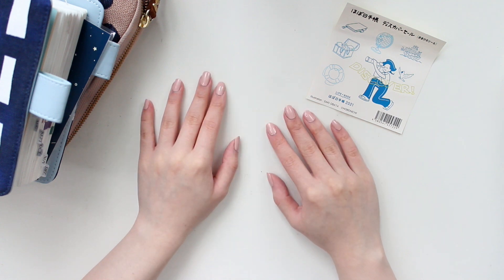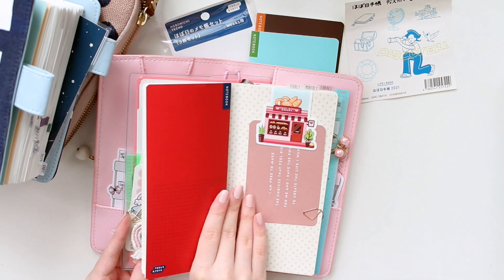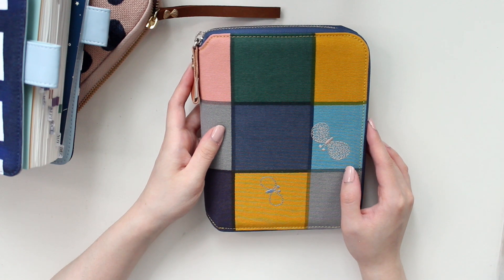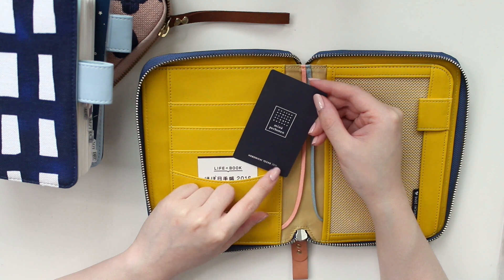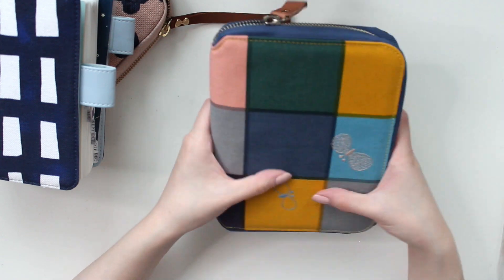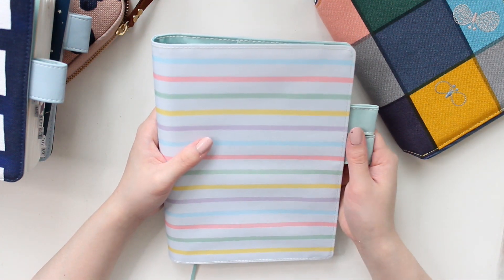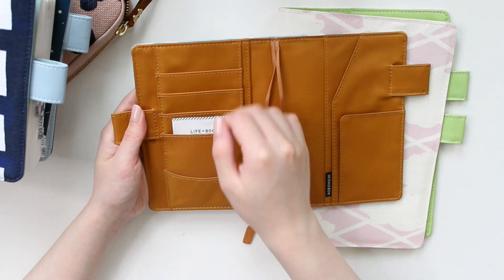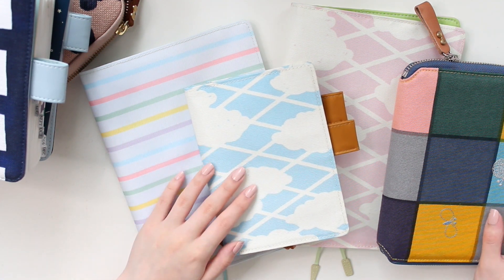Hobonichi Discovery! April 2021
»Hobonichi Weeks Notebooks
»Hobonichi Cover on Cover in A6 and A6
»Hobonichi Mina Perhonen Jelly A6 Zip
»Hobonichi Pastel Stripes A5
»Hobonichi Emaki Sky A6
»Hobonichi Emaki Peach A5

Save on Aliexpress with the code INIV9X0T! Or use this link!